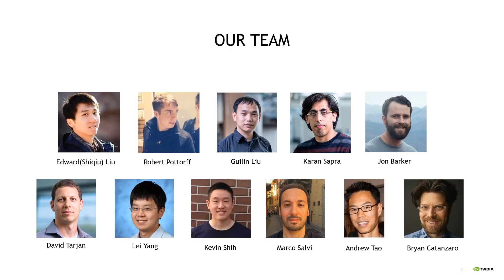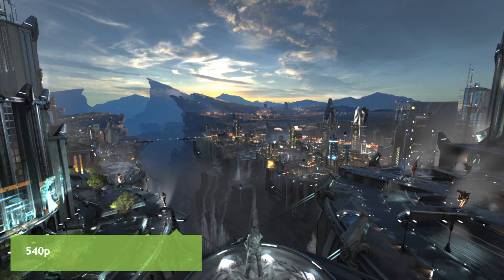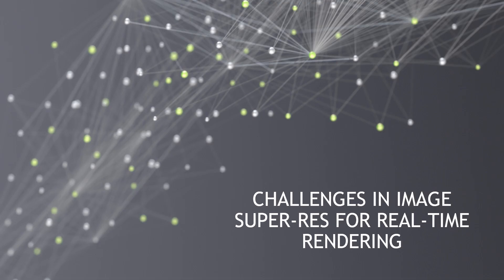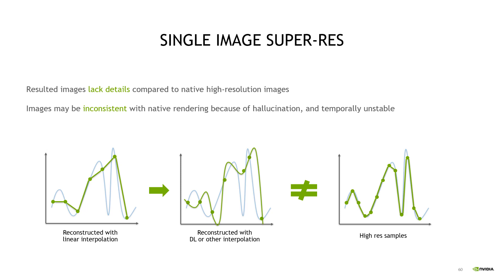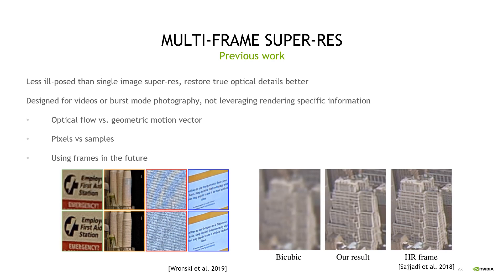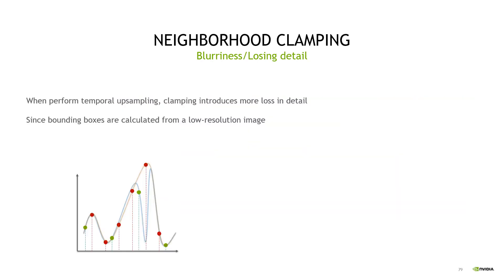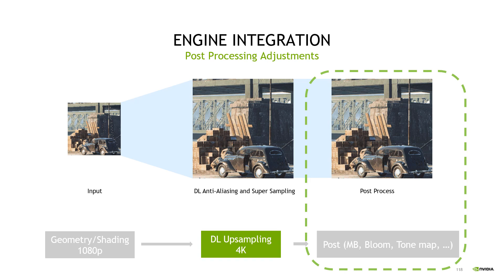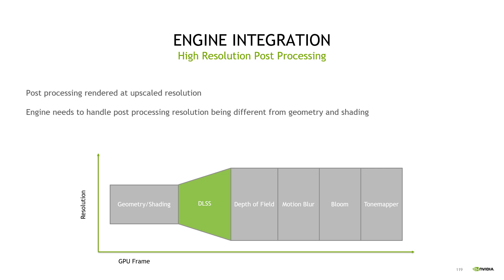GTC 2020: DLSS - Image Reconstruction for Real-time Rendering with Deep Learning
In this talk Edward Liu from NVIDIA Applied Deep Learning Research delves into the latest research progress on Deep Learning Super Sampling (DLSS), which uses deep learning and the NVIDIA Tensor Cores to reconstruct super sampled frames in real-time. He discusses and demonstrates why scaling and image reconstruction for real-time rendering is an extremely challenging problem, and examines the cause of common artifacts produced by traditional up-sampling techniques. With this background, Edward then shows how the DLSS, deep learning based reconstruction algorithm, achieves better image quality with less input samples than traditional techniques. The talk concludes with a walkthrough of DLSS integration in Unreal Engine 4 and a look at DLSS in the acclaimed sci-fi adventure “Deliver Us The Moon” from KeokeN Interactive.